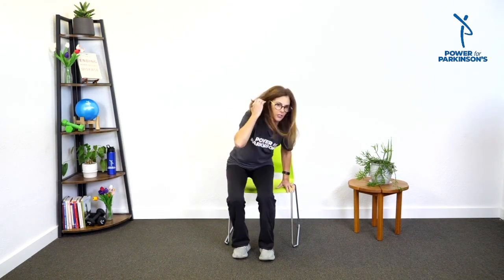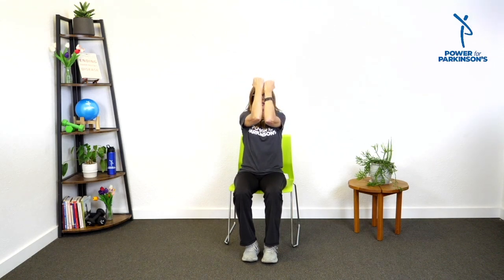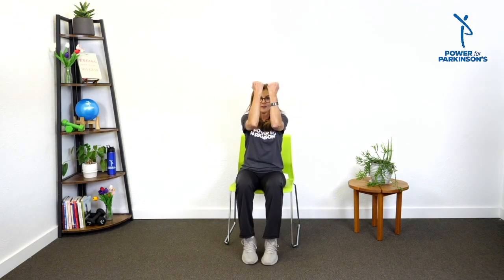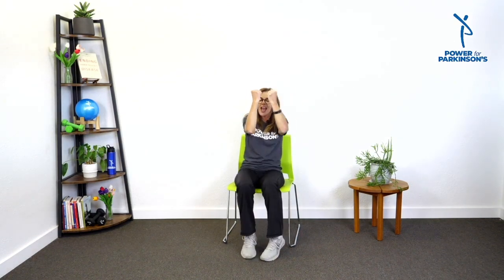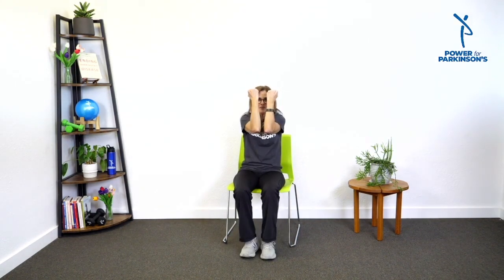Transform your Walking & Gait with this Power for Parkinson's Workout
Are you looking to improve your walking and gait? Look no further! In this Parkinson's exercise video, we'll be delving into the magic of ankle flexion exercises that can truly transform your walking experience. Ankle flexion plays a crucial role in maintaining stability and balance while walking. By incorporating targeted exercises into your routine, you can strengthen the muscles surrounding the ankle joint, improve flexibility, and consequently enhance your overall mobility. Throughout this Move & Shout® class, Lauren will guide you through a series of effective ankle flexion exercises that you can easily incorporate into your daily routine.These exercises aim to strengthen your ankle muscles, increase flexibility, and alleviate any potential discomfort or pain that you may be experiencing while walking. We love hearing from you! Let's get stronger together! Happpy exercising!

00:00 Welcome
01:30 Warming up our vocals and upper body
4:50 Getting our entire body moving
9:30 Ankle flexion exercises for improved gait and flexibility
17:40 Reinforcing natural walking and arm swing
23:56 Lifting exercises to help combat shuffling
35:55 Marching for better walking patterns
40:26 Regulating our breath and heart rate
41:00 Stretching & cool down
44:02 A special thank you from Lauren